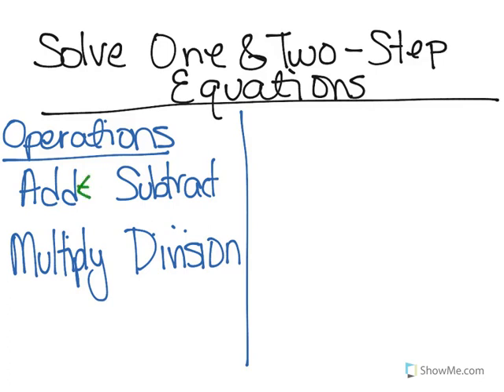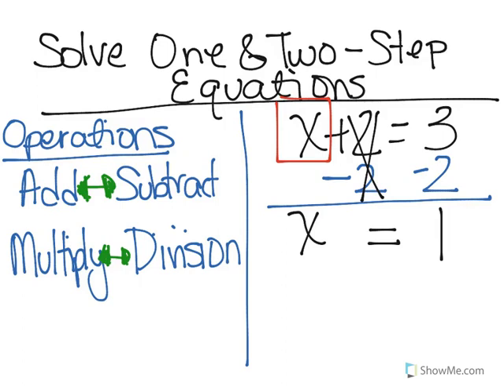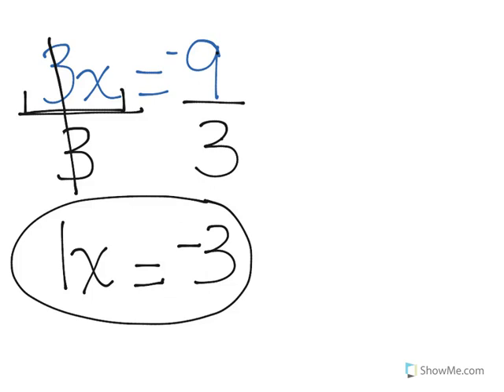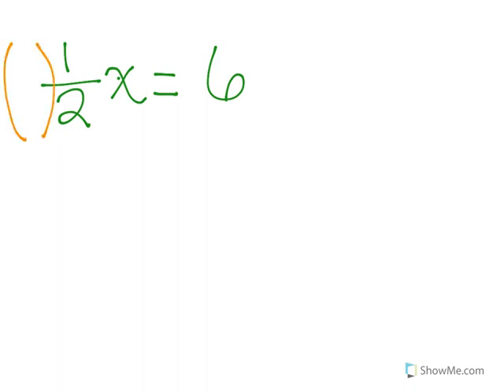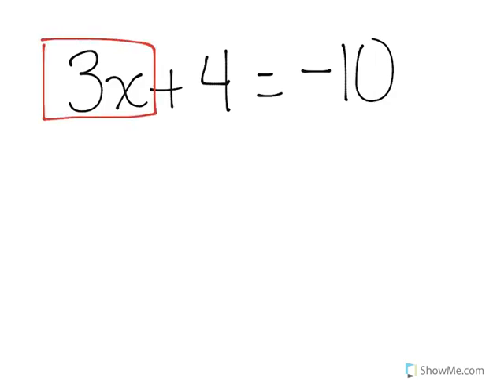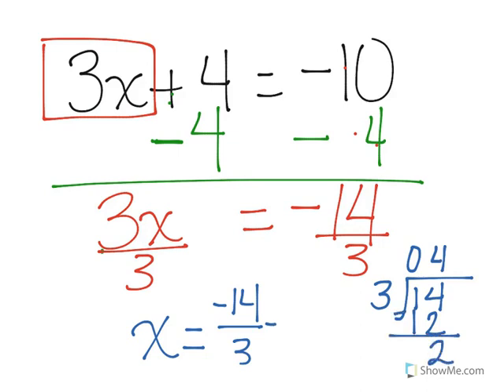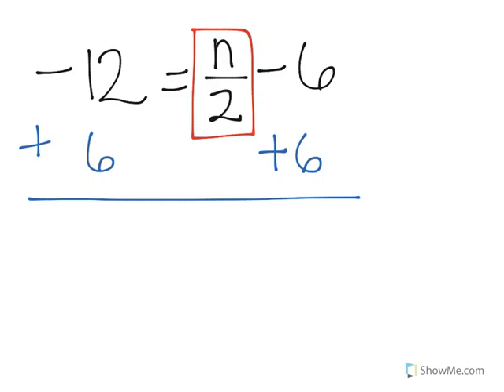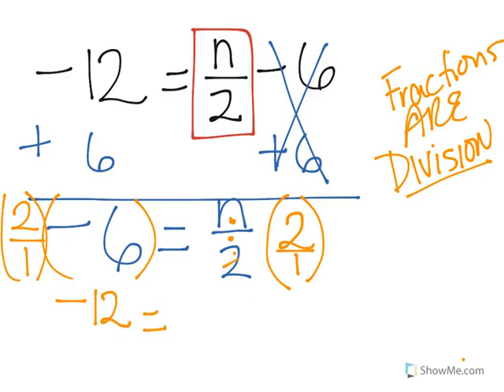Solve 1 and 2 Step Equations